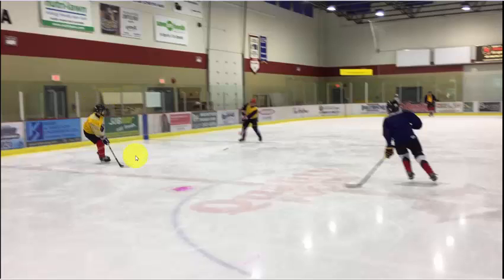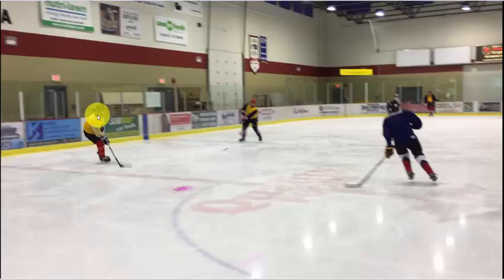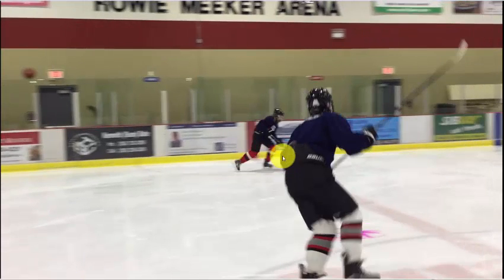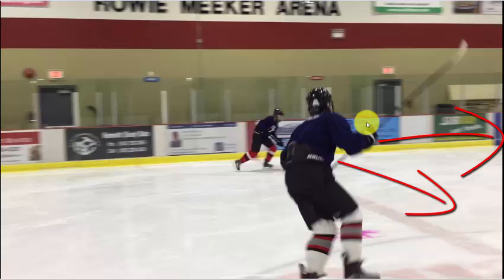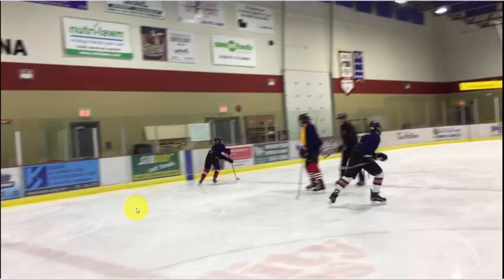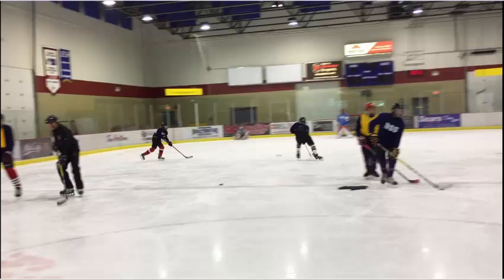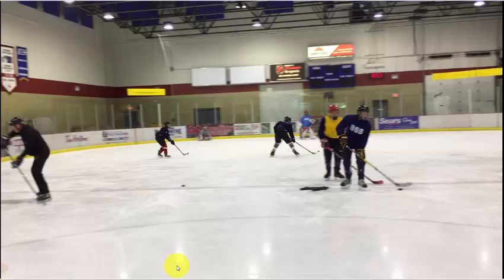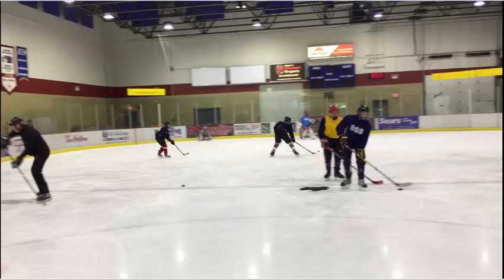Zone Entry wall pass drill with supporting centre